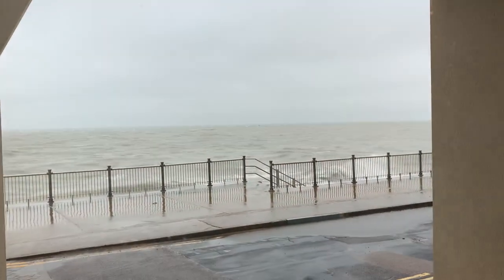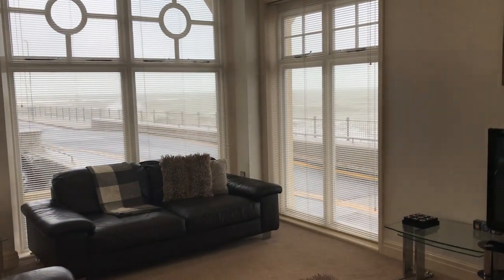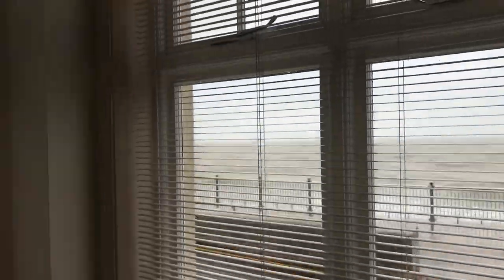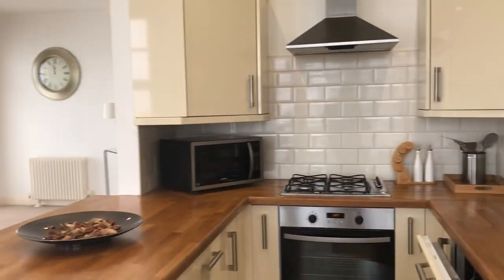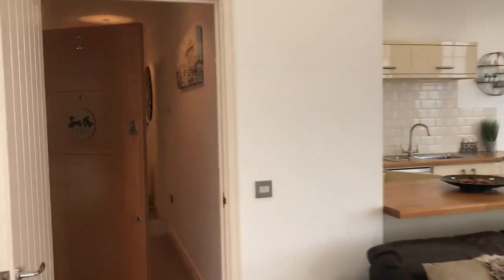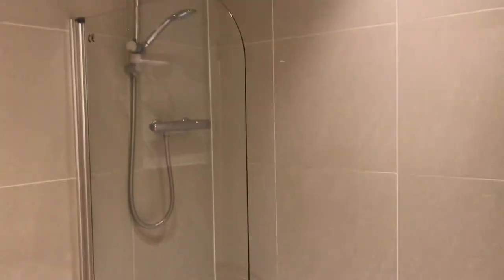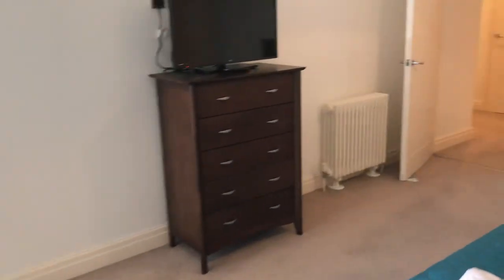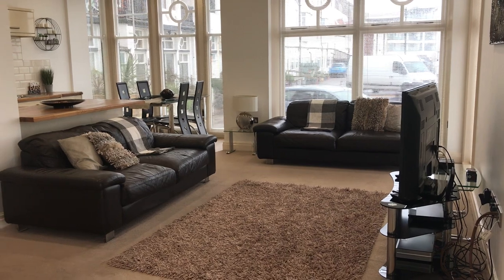Stunning ground floor flat for sale right on Ramsgate’s seafront £425,000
Stunning 2 bedroom ground floor flat right on the seafront with large open plan living space, 2 double bedrooms, one en-suite and family bathroom.